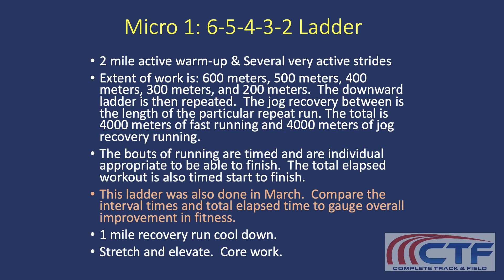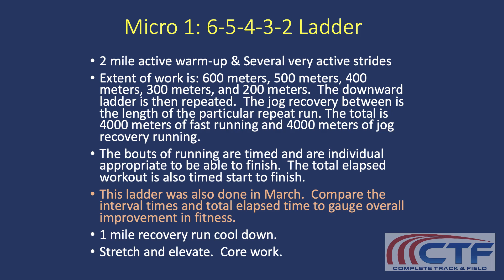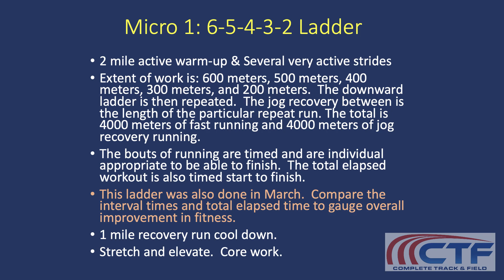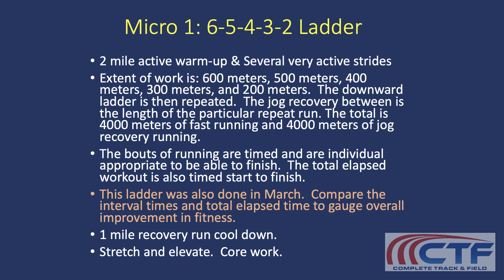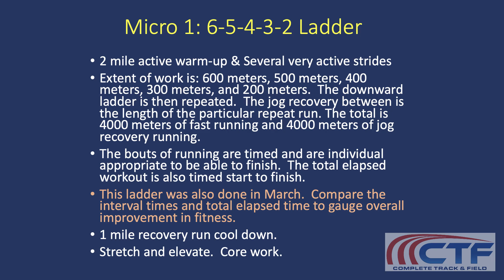SC - The 6-5-4-3-2 Ladder Workout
Distance Training Workouts: The 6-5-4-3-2 Ladder